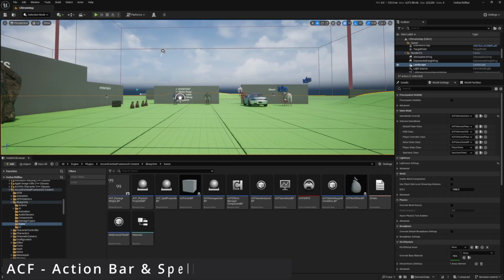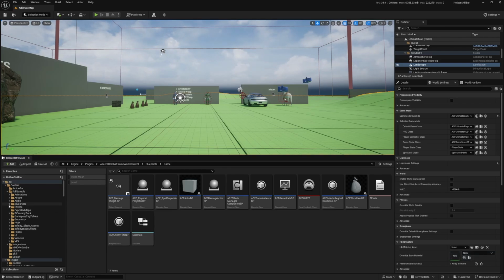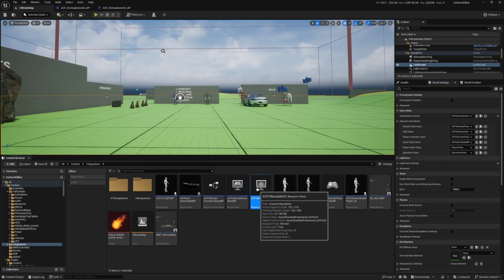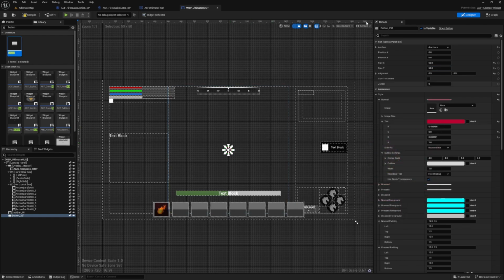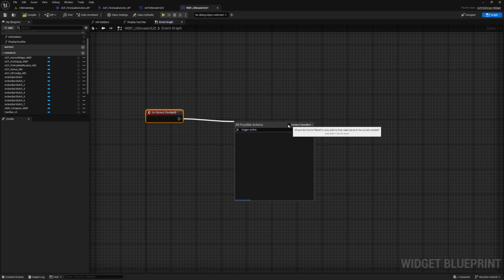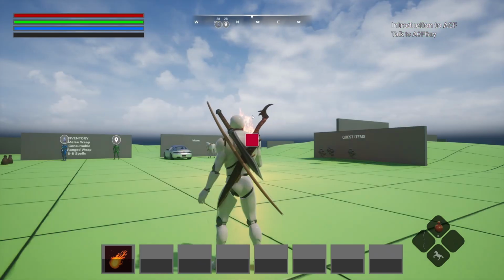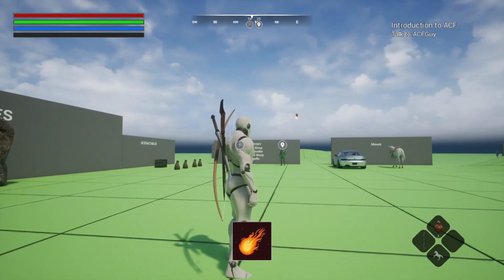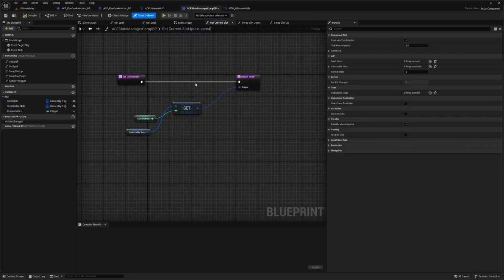ACF - Action Bar & Spellbook Part 3